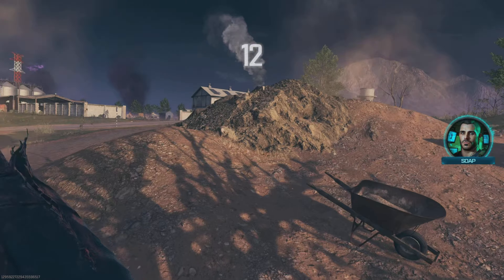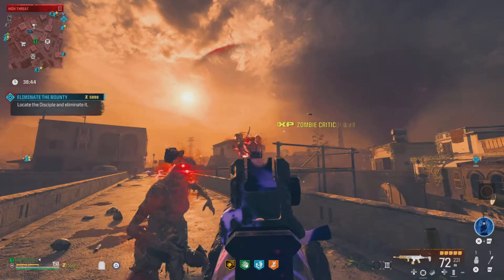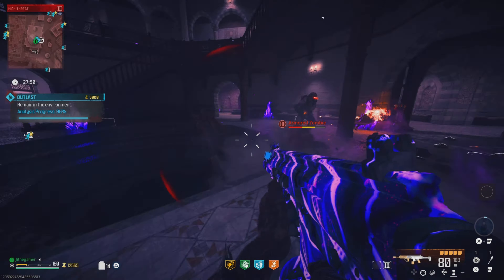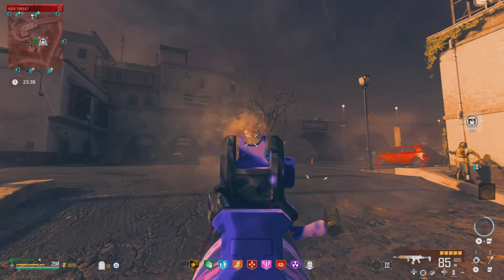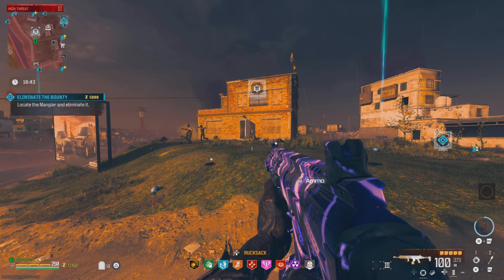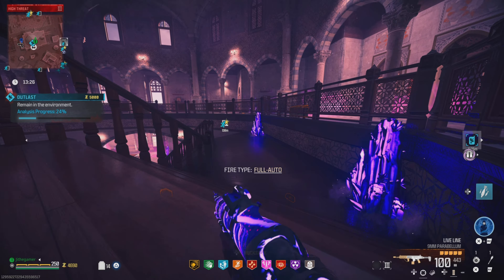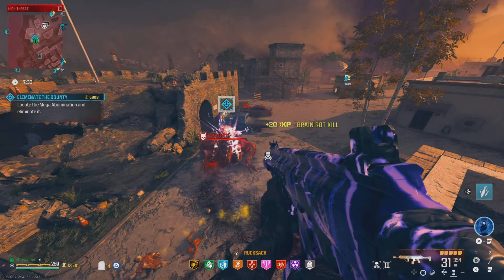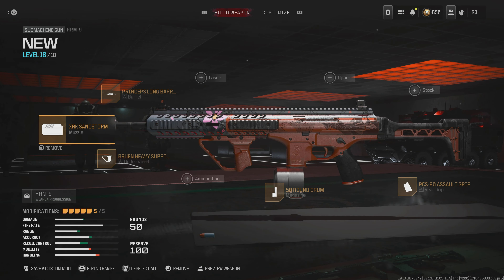This Gun is Still Broken in MW3 Zombies